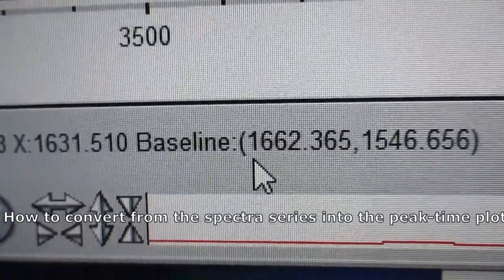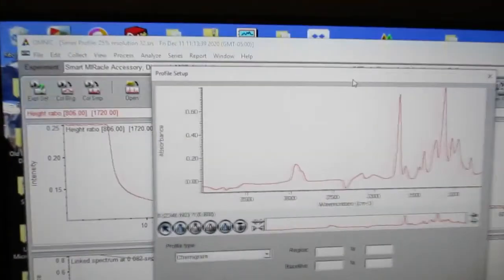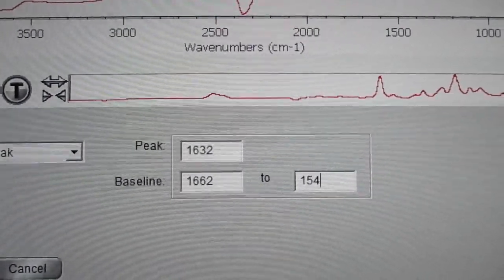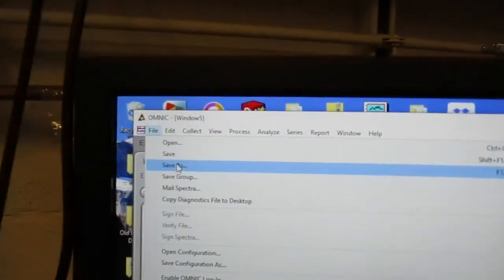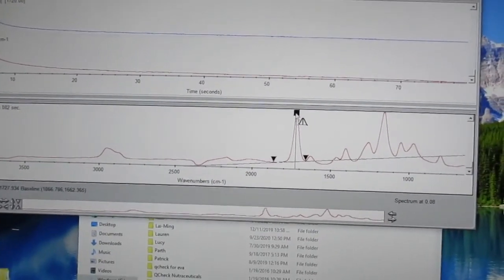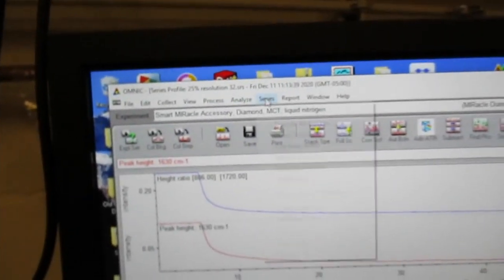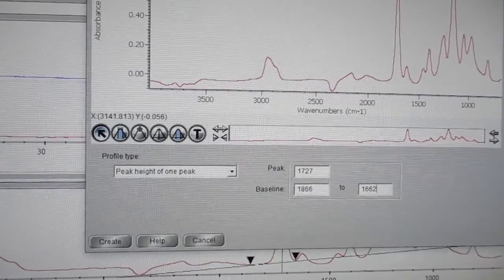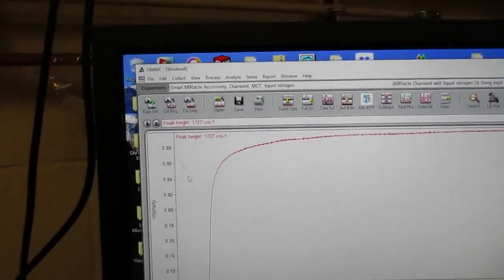2.3.D. Real Time FTIR 03 Peak Time Plot (Peak Height one peak) -ThermoFisher FTIR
2.3.D. How to use OMNIC™ Specta Software -ThermoFisher FTIR
to calculate the peak height (from one peak) as a function of temperature